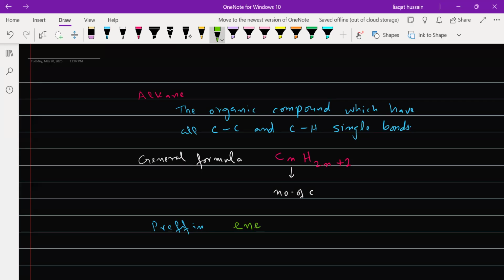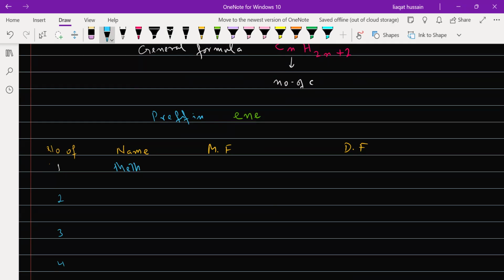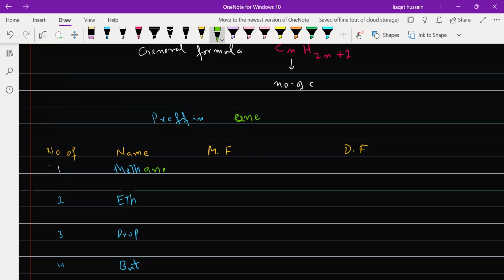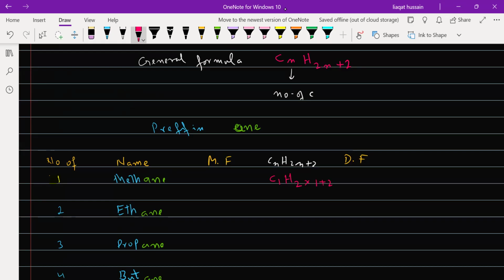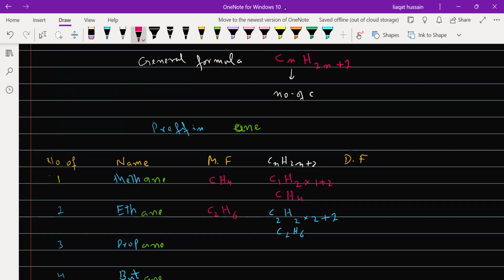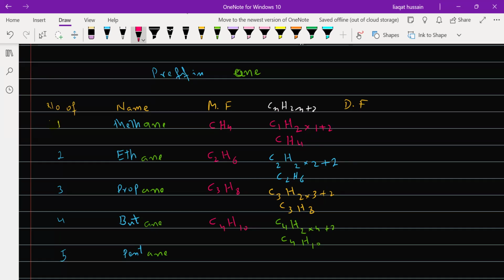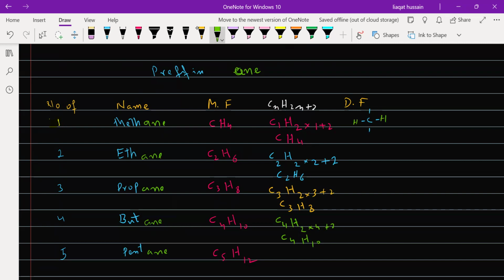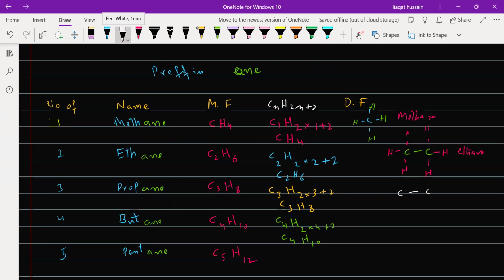Alkane IGCSE & O levels part 1